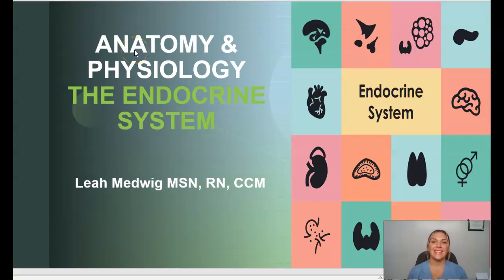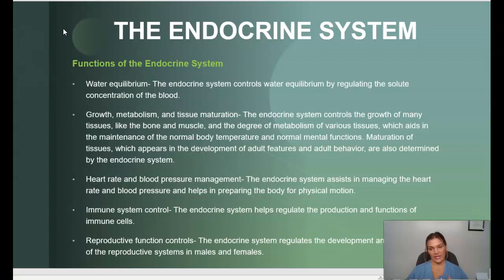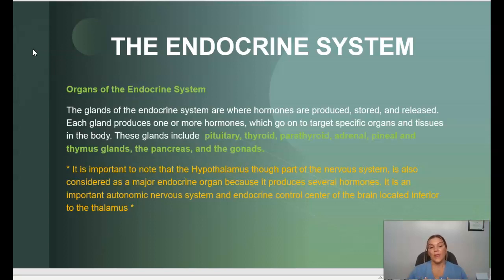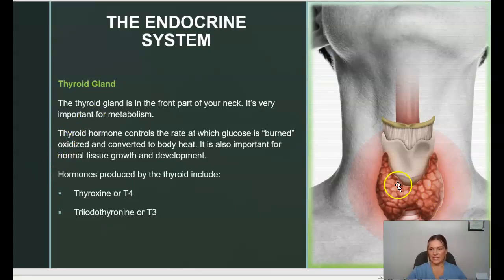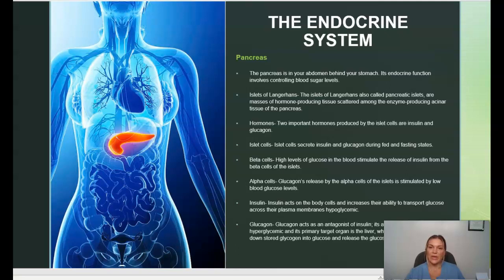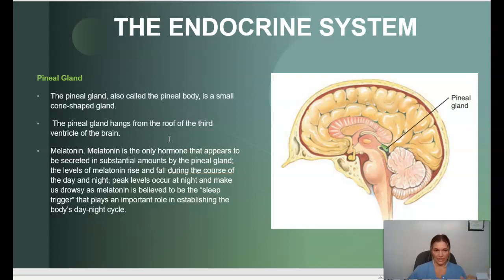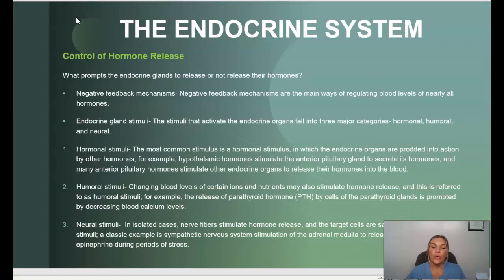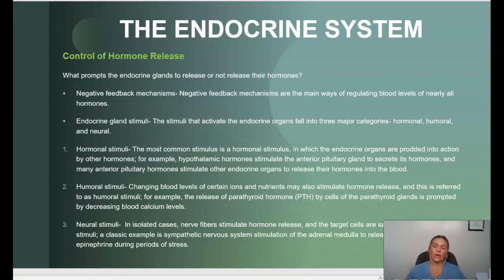Endocrine System - Anatomy & Physiology Review